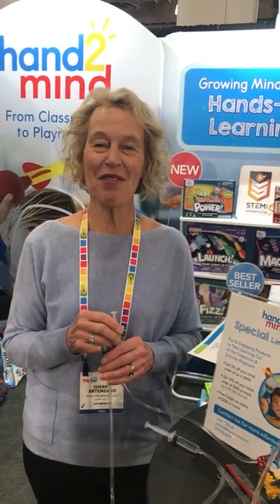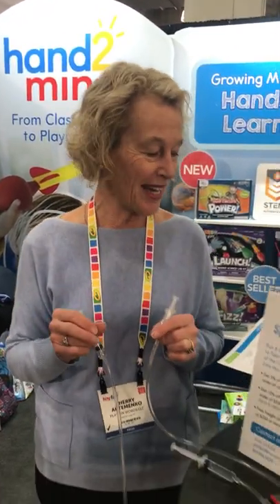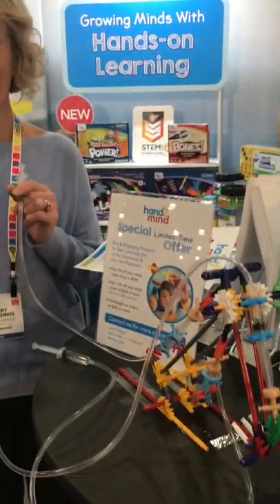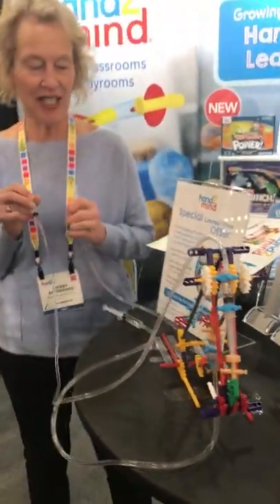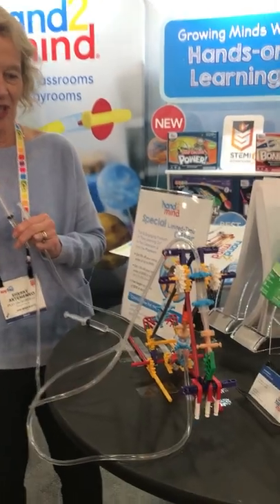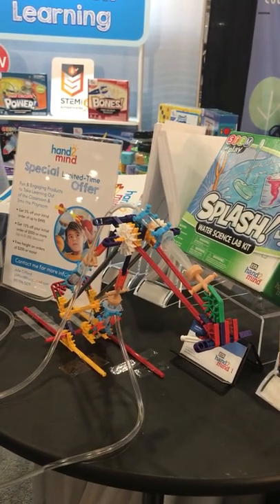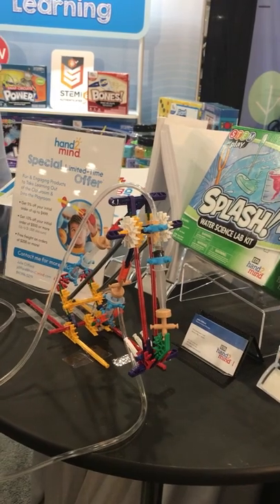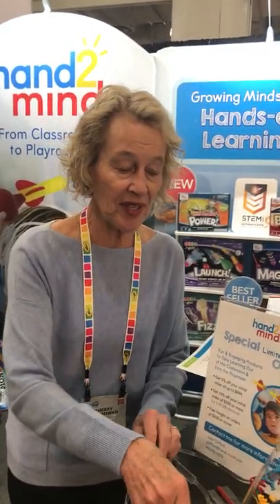2019 Hand2Mind 2019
Sherry's commentaries, reviews and media appearances reflect her passion to promote brands that uniquely deliver high values of smart play and language learning.

Sherry Artemenko, a well-respected speech-language pathologist, founded Playonwords.com to promote this vision of mass marketed toys and games that raise the level of kids communication skills. Her 35 years championing language rich play, as well as her esteemed PAL Award, popular blog, website and insightful tips to parents, set her apart as the leading advocate for the language component in toys.

Over 17,000 hours working directly with children has shown her that a unique set of the best toys, games and books have the capability to develop language while delivering great play. Studies show:

  - Kids with highest IQs at three, had the most words at one and two
  - Language learning is cumulative – early words = early sentences = language and reading
  - Most kids maintain their verbal advantage through childhood
  - Creative pretend play that sparks story-telling can advance future literacy

Sherry established the PAL Award to identify unique toys, games and books that through their design, quality and character, encourage play that advances language. PAL winners in the hands of kids, spark fun and creative play with lots of talk. Such toys, recognized on the basis of her child development expertise, are complemented by practical coaching in her blog, showing parents and caregivers how to get the most from toys, games and books to build language and underlying cognitive skills.